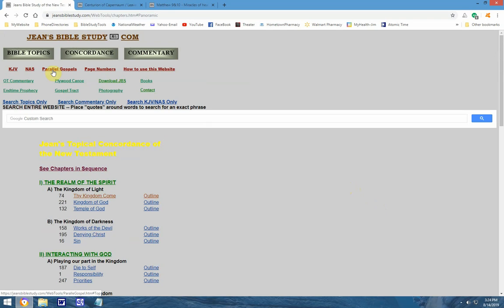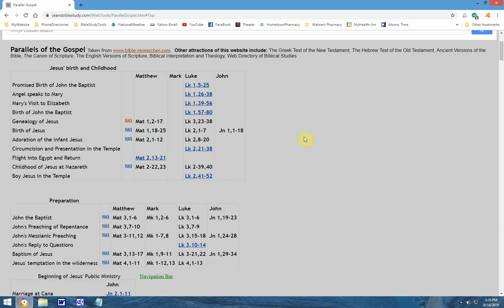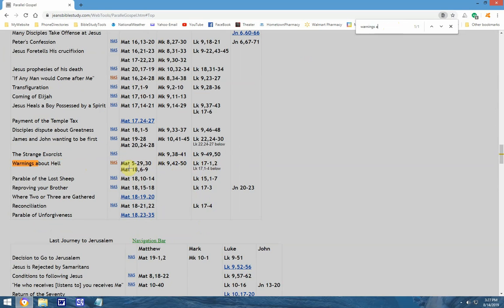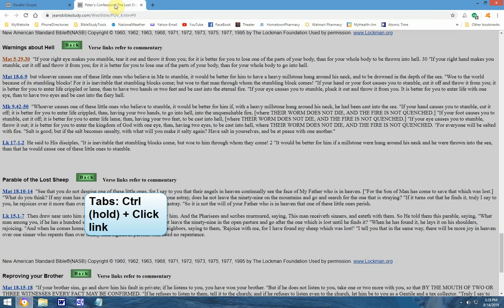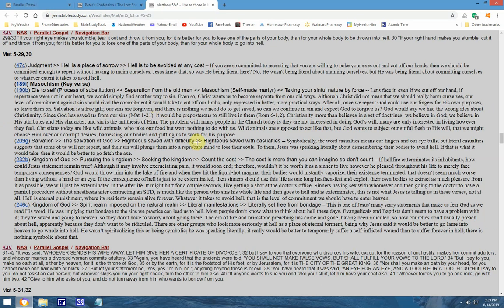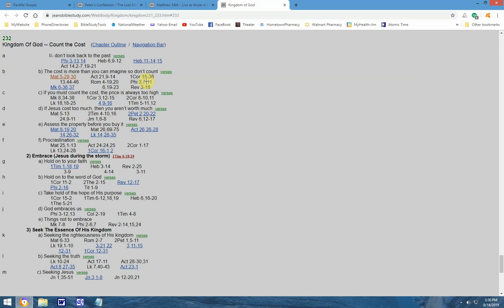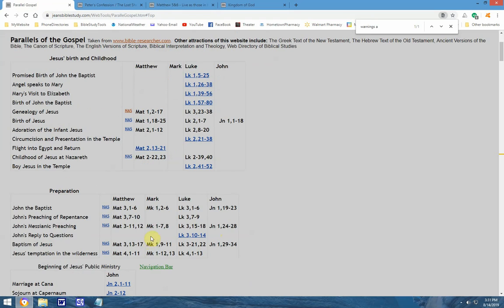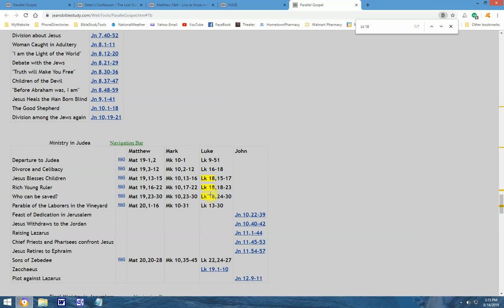Navigating the Parallel Gospels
Tutorial on Jean's Bible Study